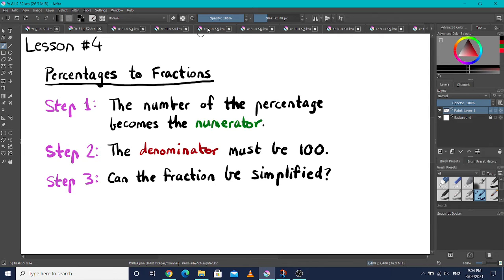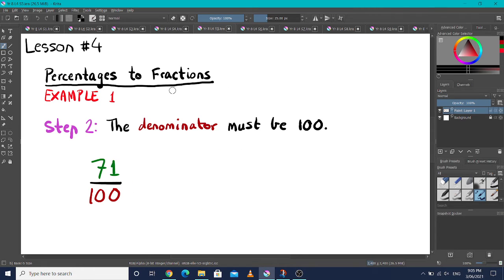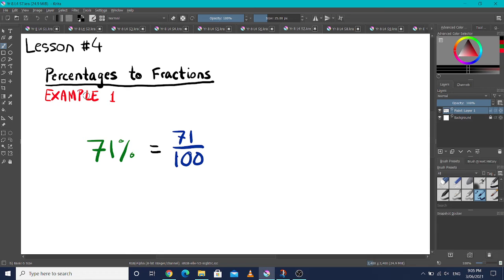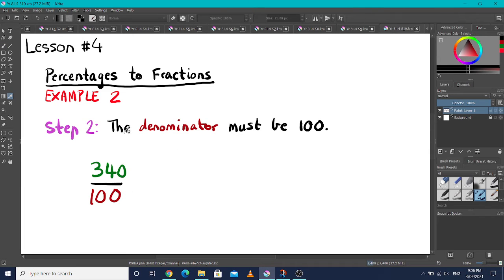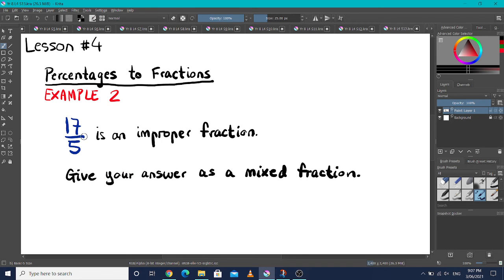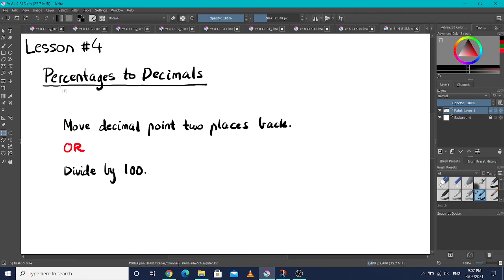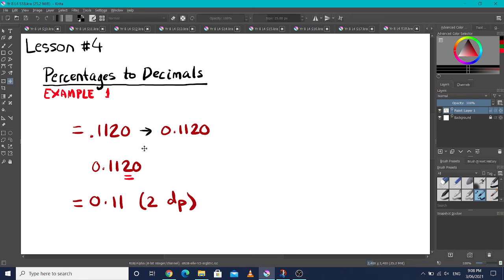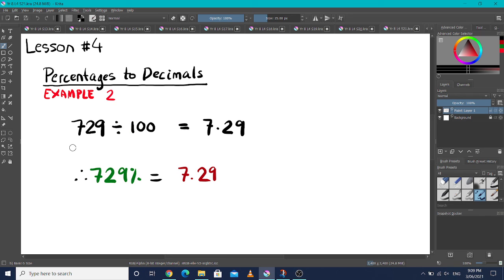Year 8 Maths (AUS) - Fractions, Percentages and Decimals: LESSON 4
This tutorial is designed for the Australian Curriculum - Year 8 Maths but can be used by anyone who wants to learn the concepts of fractions, percentages and decimals and how to convert between them.

Lesson 1 and 2 provide some basic concepts of Fractions, Percentages and Decimals, with lesson 2 further focusing on Fractions.

Actual conversion of Fractions, Percentages and Decimals will happen in Lessons 3 - 5

LESSON 4 Contains:
- Converting from Percentages to Fractions
- Converting from Percentages to Decimals